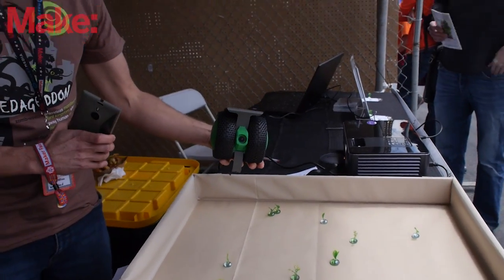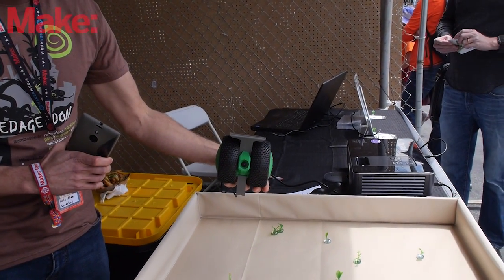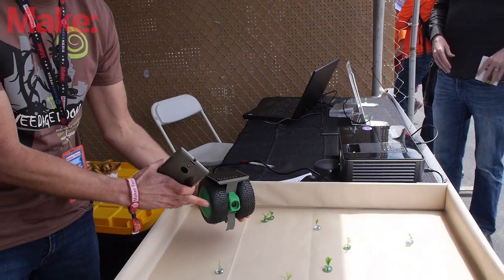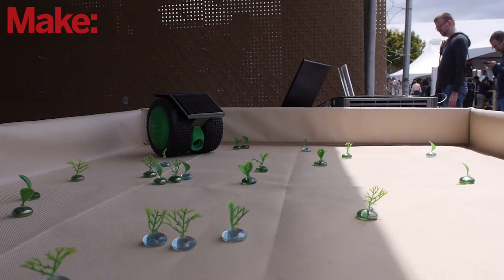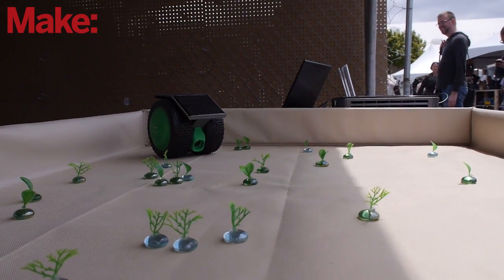Meet Weedebud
Weedebud is a tiny, solar-powered robot designed to help you keep your garden free of weeds.